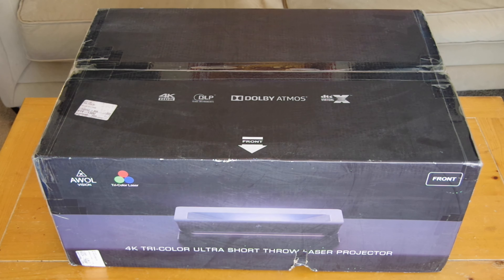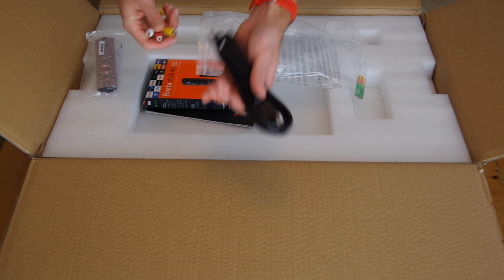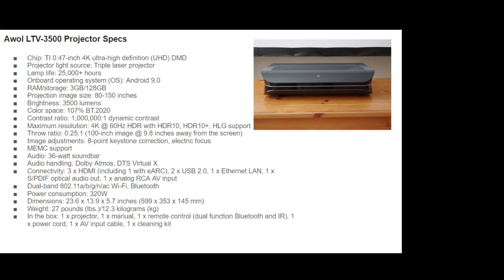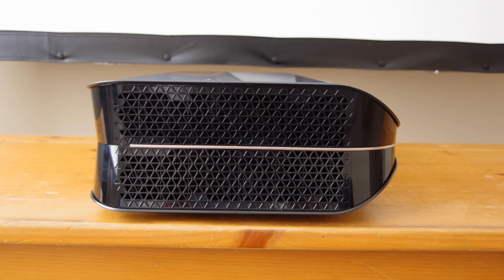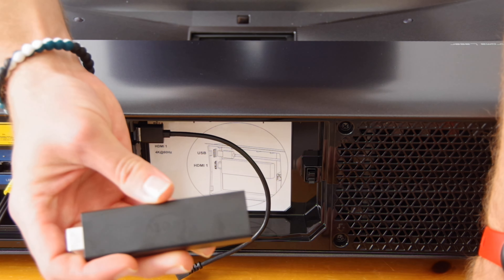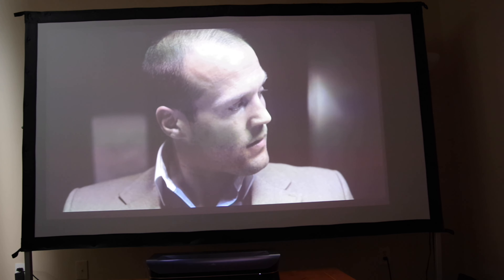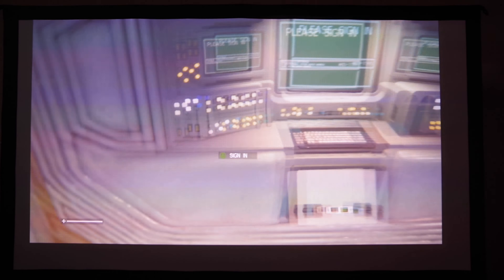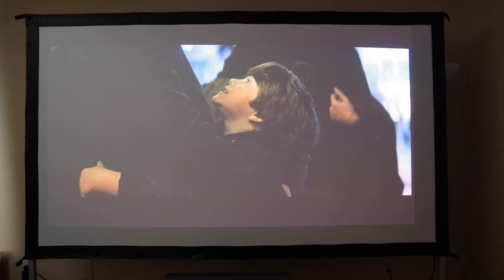AWOL Vision LTV 3500 Review - The Best 4K Tri-laser Ultra-short Throw Projector on the Planet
The AWOL Vision LTV-3500 is an exceptional 4K UHD ultra-short throw projector. It features 3500 lumens of brightness and a 4K HDR image. WIth 30ms of input lag in game mode, it's a versatile projector for movies as well as gaming. Boasting high brightness and excellent color accuracy, it's a great laser TV that's equally comfortable in a dedicated dark home theatre or in your living room.

Intro: 0:00
Unboxing: 1:25
Specs: 3:16
Design and build: 5:18
Streaming stick installation: 7:37
Image quality: 8:36
Gaming performance: 11:25
Pros and cons: 12:31
Software experience: 13:42
Sound quality: 14:59
Final thoughts/Outro: 16:42

Tech Up Your Life is a website dedicated to all things tech, from streaming devices and smart home tech to servers and more!